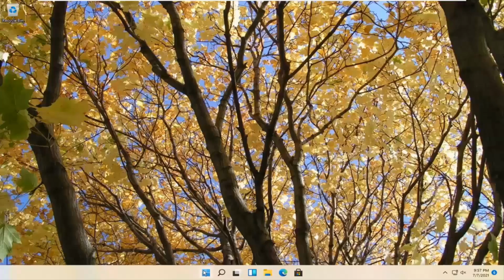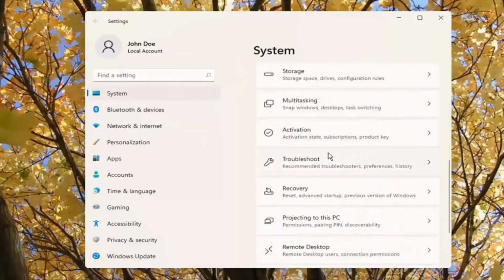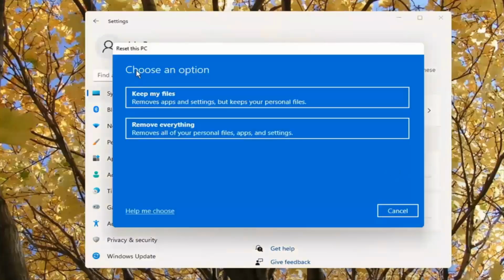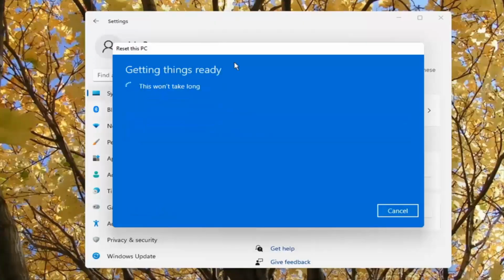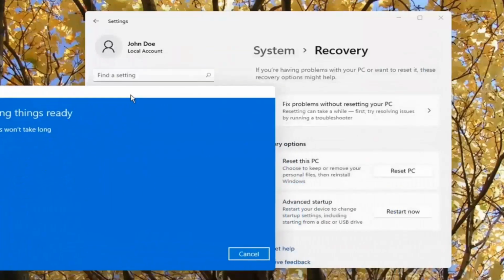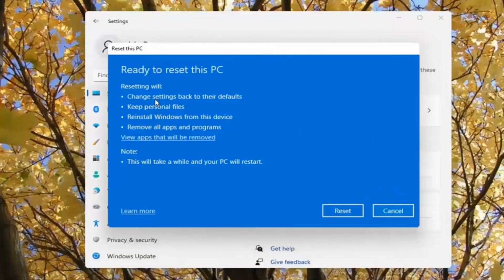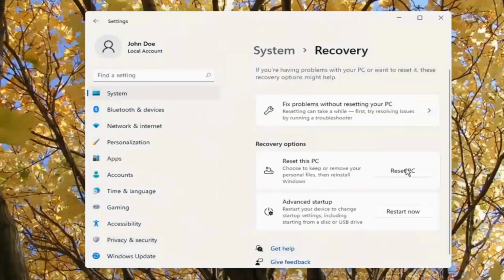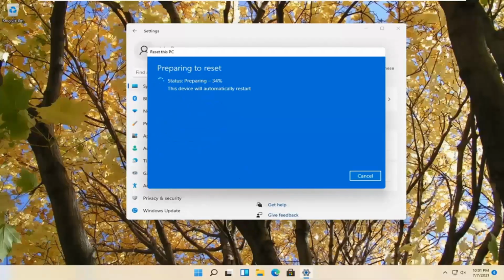How To Factory Reset Microsoft Surface Go 2 [Walkthrough]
Factory resetting a Microsoft Surface Go 2 can be a practical option for improving system performance, preparing the device for a new user, or resolving persistent software issues. This video tutorial focuses on the Microsoft Surface Go 2 factory reset process, offering a helpful overview of the topic without unnecessary complexity. It is designed for users who want to better understand Windows recovery and Surface device management. Whether you are dealing with performance concerns or planning to restore your tablet, this guide provides useful information about the overall process.

Issues addressed in this tutorial:
Microsoft Surface Go 2 factory reset
Factory Reset Microsoft Surface Go 2
Surface Go 2 reset
Microsoft Surface Go 2 recovery
Windows recovery Surface Go 2
Surface Go 2 troubleshooting
Reset Microsoft Surface Go 2
Surface Go 2 Windows reset
Microsoft Surface Go 2 support
Surface Go 2 restore settings

This tutorial explains the Microsoft Surface Go 2 factory reset topic while focusing on the reasons users may choose to restore their device. It discusses common scenarios related to Windows recovery and Surface maintenance without detailing the specific procedures involved. Viewers searching for Microsoft Surface Go 2 troubleshooting, device recovery information, and Windows reset options will find this content relevant. The walkthrough offers valuable context for maintaining the long-term reliability and usability of the Microsoft Surface Go 2.